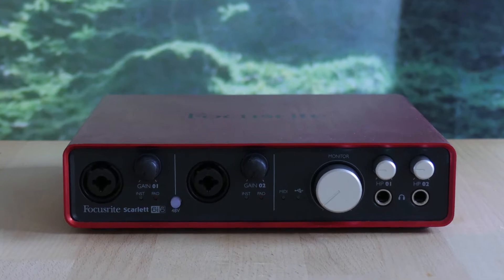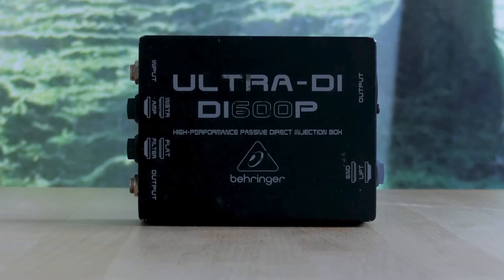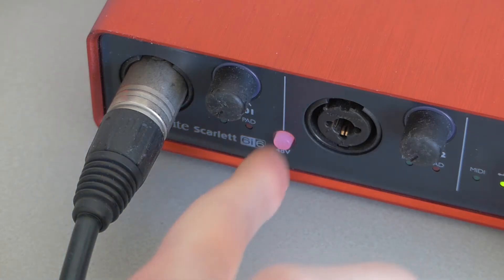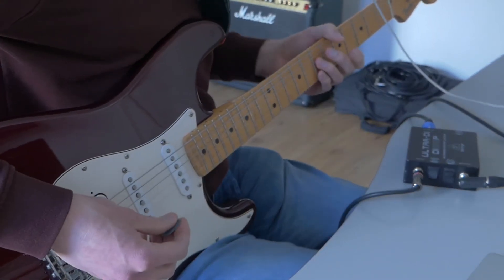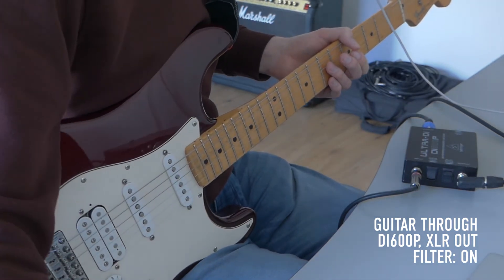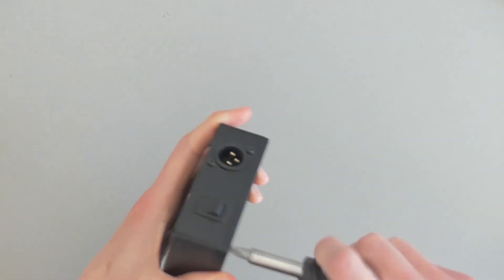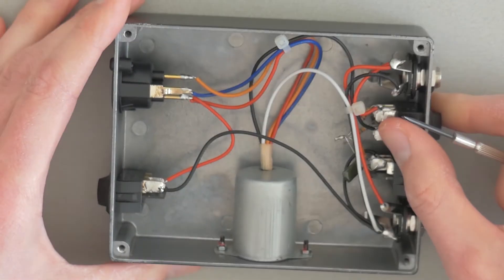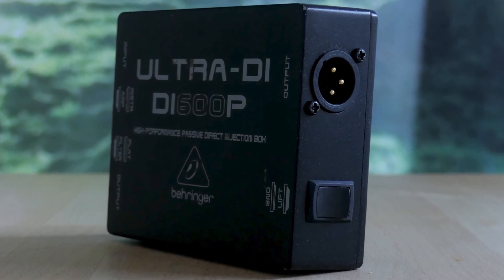2 Behringer D.I.s: Ultra DI600p & Ultra GI100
I was looking for a DI a while ago and I stumbled on these two budget DIs from Behringer. Both are capable of handling powered speaker signals, as well as just regular guitar signals. And they have some kind of filter to shape the tone, but is it any good?

I used my Fender HSS Stratocaster for this test, the amps are the Marshall Valveste 8280 and the Blackstar HT1R. The virtual VST amps I used in this test are the LG2Amp for the cleans and Emissary paired with the NadIR 4x12 cab sim for high gains.

0.00 Intro
0:54 What is a DI?
2:27 Recording guitar with the Ultra DI600p
4:46 DI600p vs. Focusrite preamp
5:19 The MIDI Clock problem
6:02 Ultra GI100 vs. Focusrite preamp
8:25 Recording a Marshall amp with the DI600p
9:42 Marshall amp with the GI100
10:29 Blackstar amp with the GI100
12:16 Blackstar cab sim vs. GI100 cab sim
12:52 Blackstar amp with the DI600p
14:15 What's on the inside?
17:16 Song demo
19:23 Outro